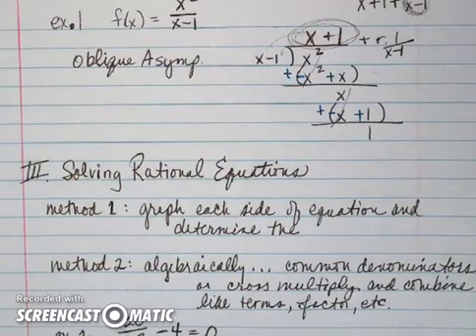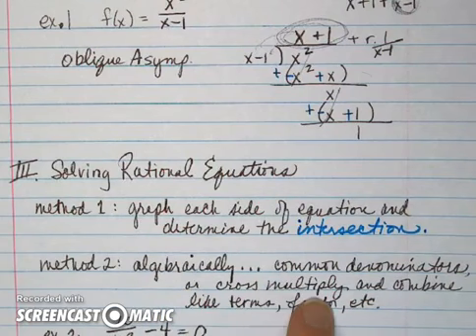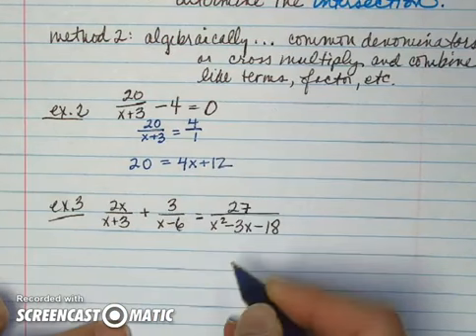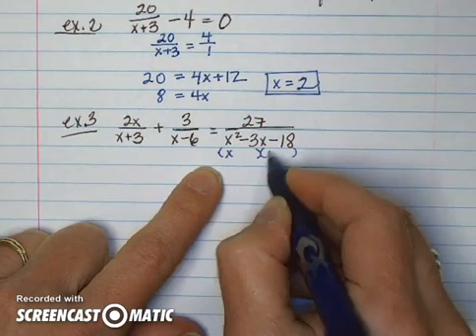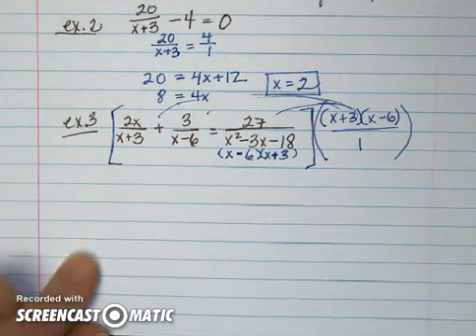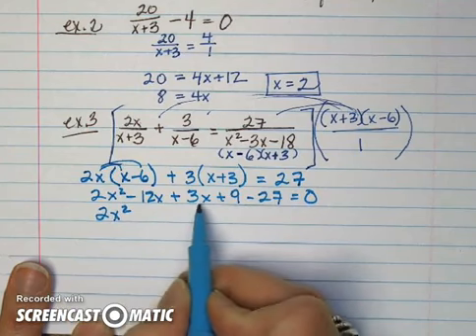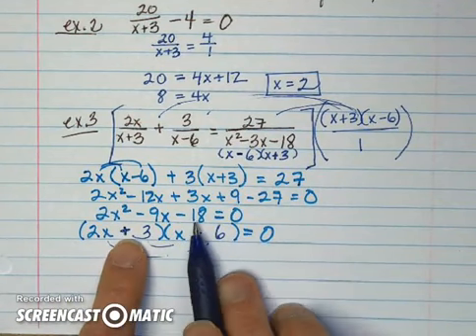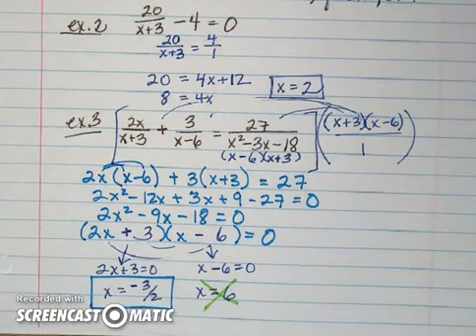Lesson 2.5: Rational Functions(part two)